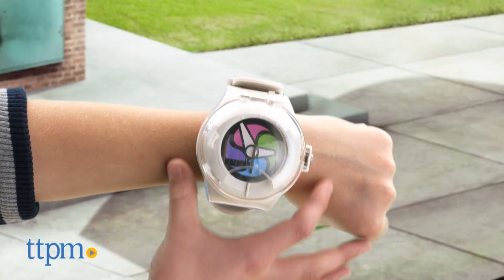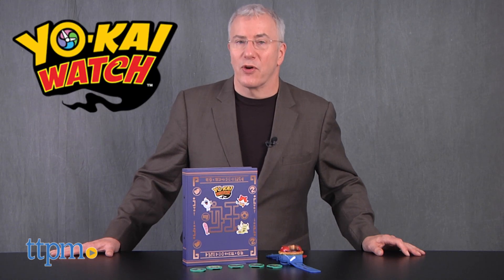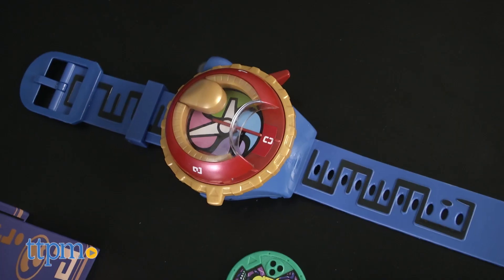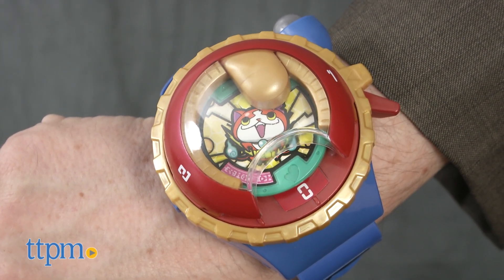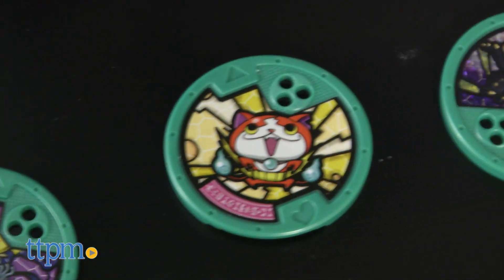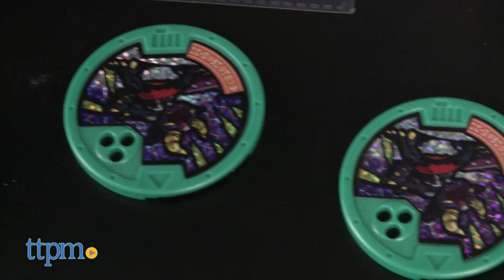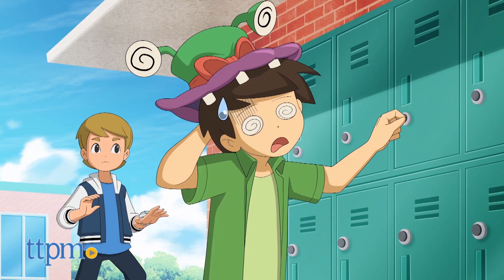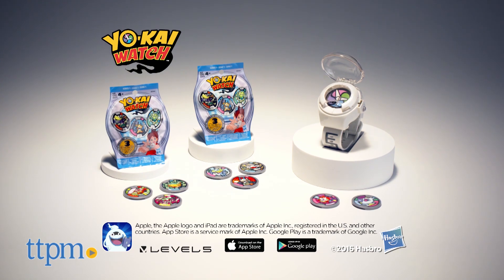Play Lab | Yo-kai Watch Model Zero & Yo-kai Watch Medallium Collection Book 2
This week's sponsored The Play Lab, we have the new Yo-kai Watch Model Zero and Yo-kai Watch Medallium Collection Book 2 from Hasbro! See the Yo-kai Watch toys by joining us in The Play Lab where our TTPM editor talks about these new toys from Hasbro. To see info on all these toys,